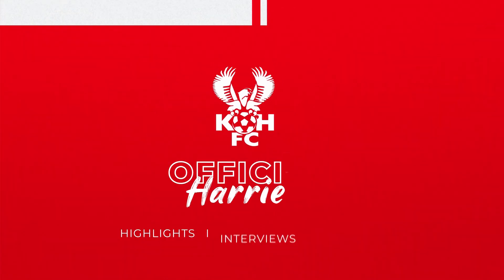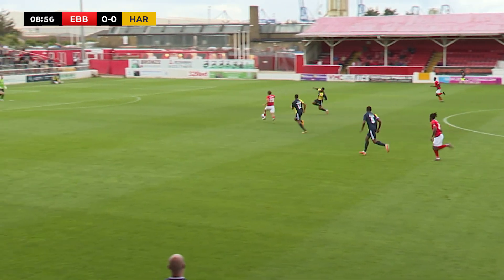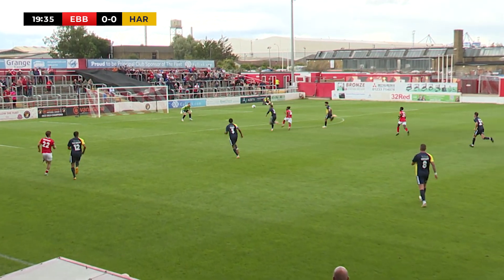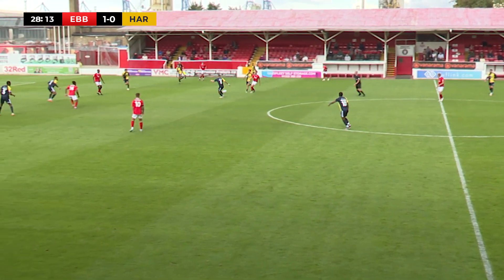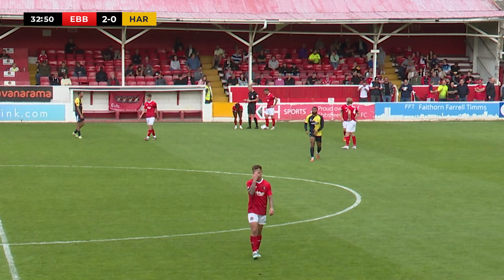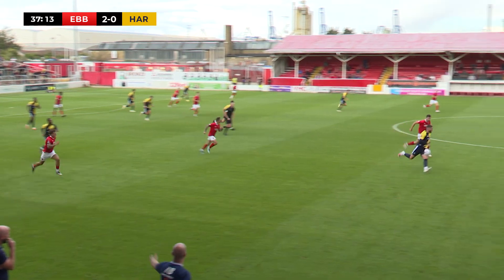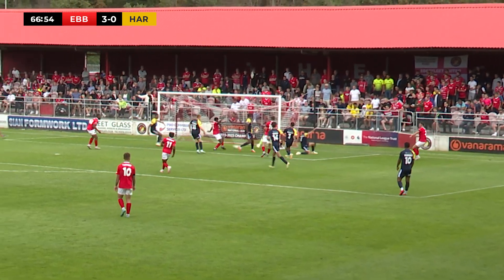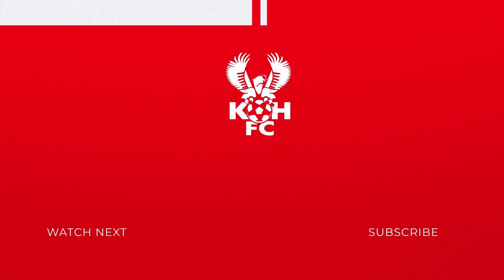📺 HIGHLIGHTS | 26 Aug 23 | Ebbsfleet United 3-0 Harriers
Footage: Ebbsfleet United
Commentary: BBC Hereford & Worcester